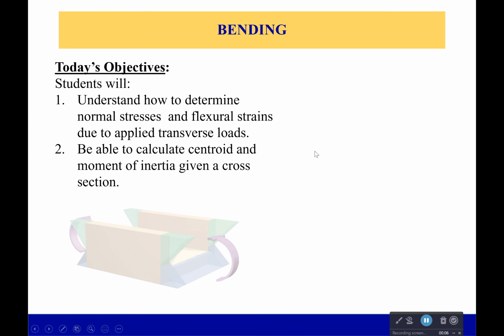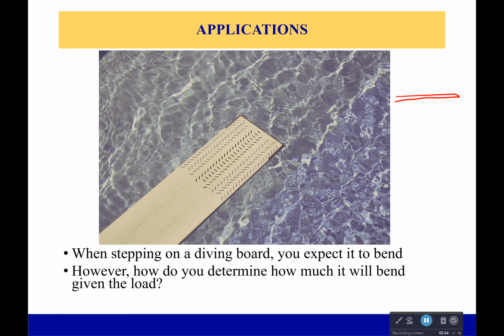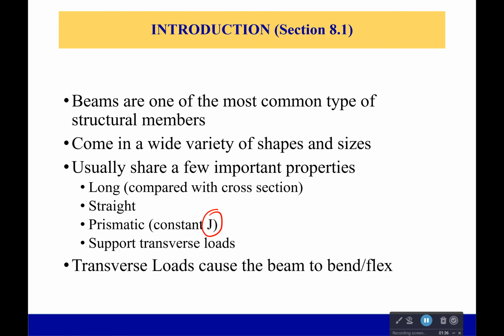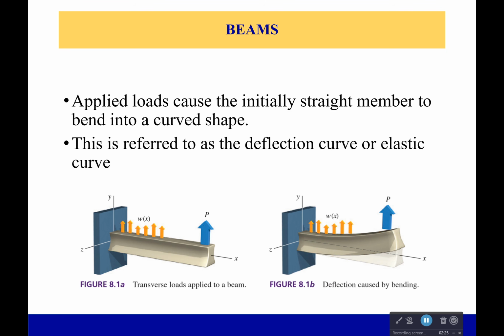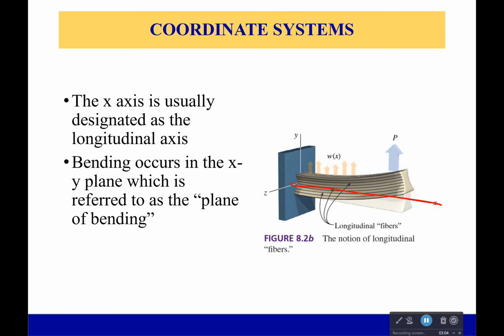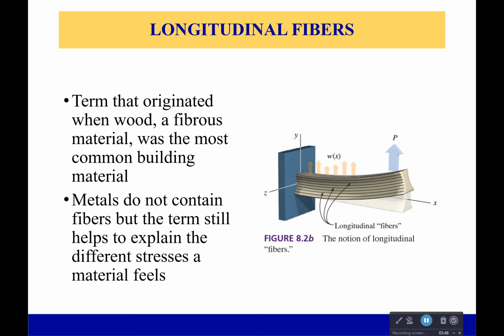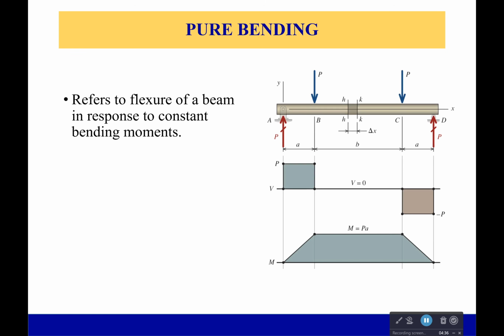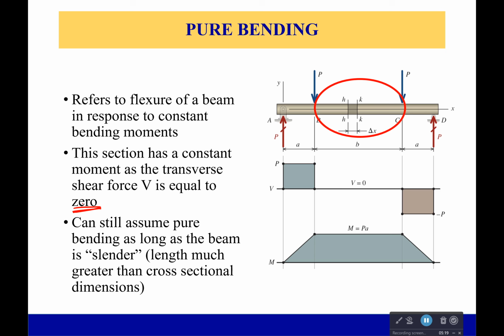Pure Bending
Ahh pure bending. It is a fairly simple state. It just means that your internal bending moment is constant. This is a great jumping off point to start understanding how things bend when forces are applied to them.